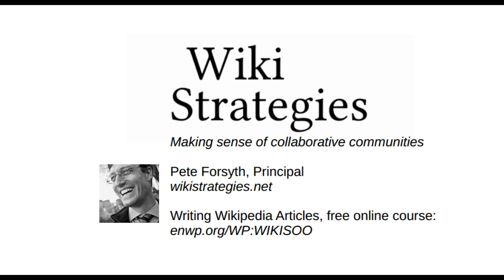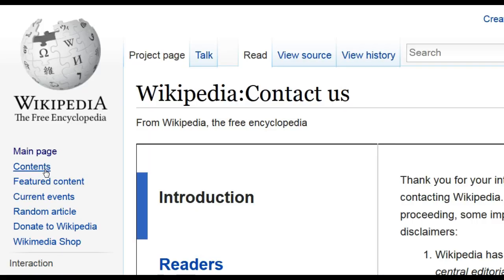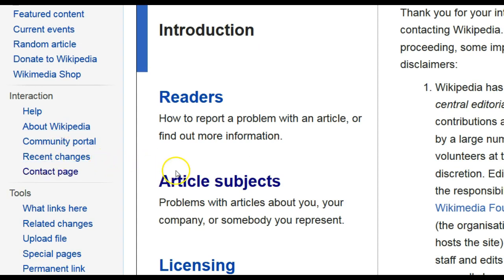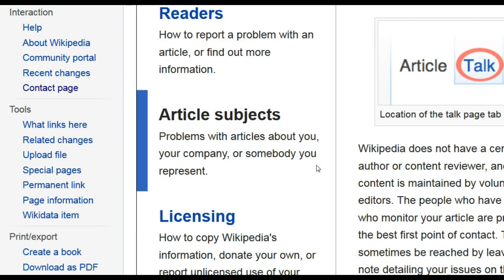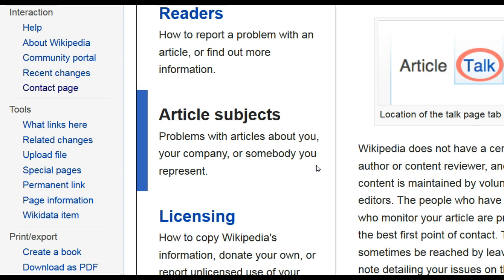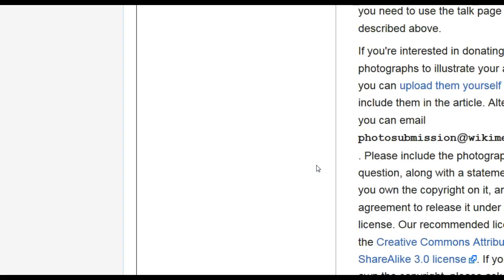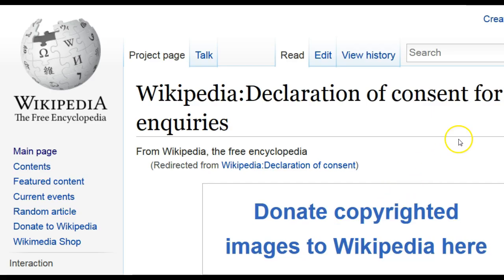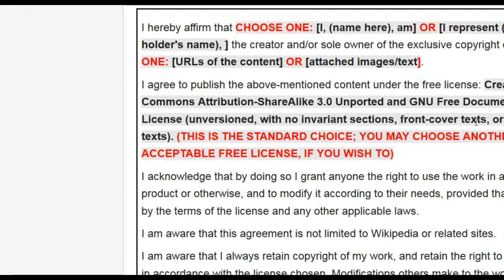Wikipedia's "contact page"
A brief description of the "contact page" on Wikipedia.

Steps in the screencast:

* Find and click on contact page
* Choose one option ("Article Subject")
* Note that first choice is to engage on the article's "Talk" page
* Scroll down and find another option: email addresses
* Note the form linked at the bottom -- very helpful for photo-related requests.